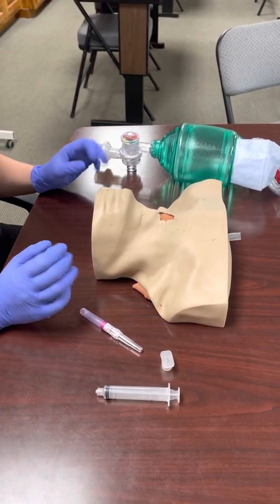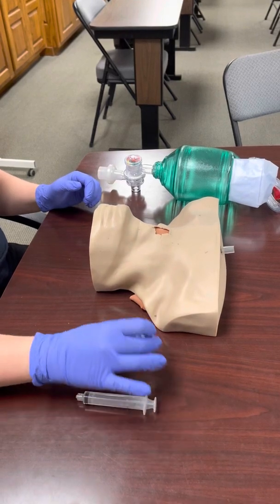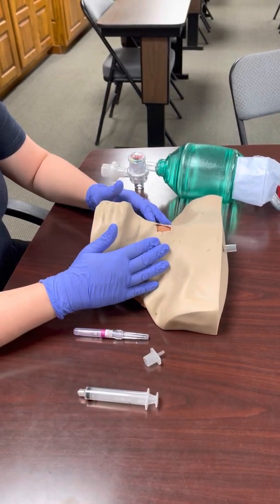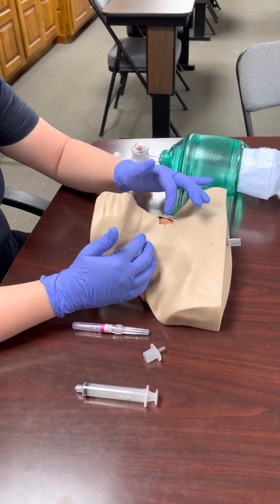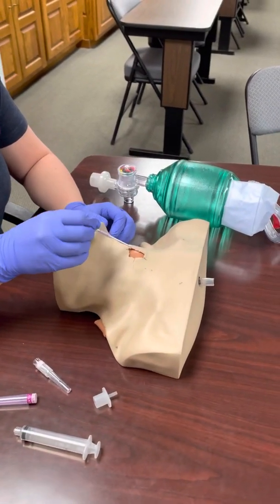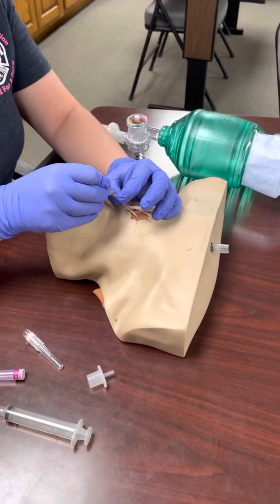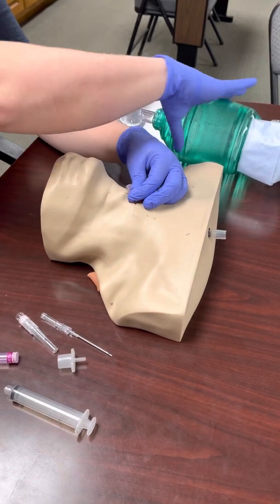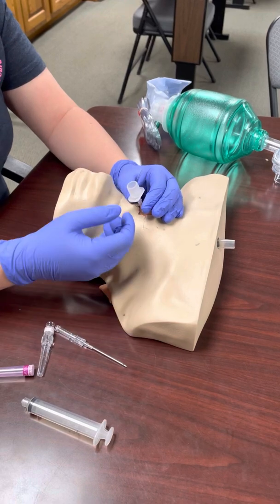Needle Cricothyrotomy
Needle cric technique using 14 GA IV catheter